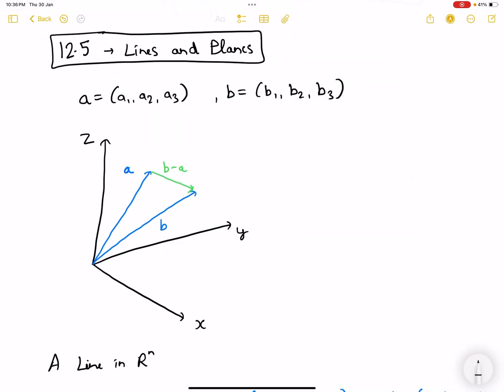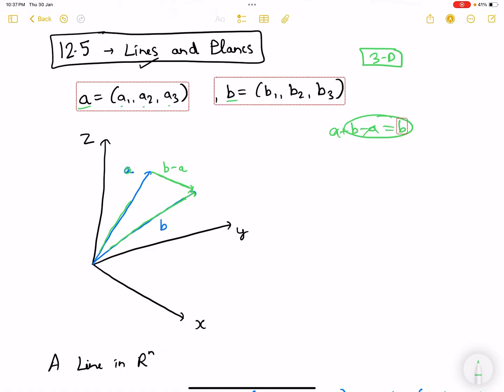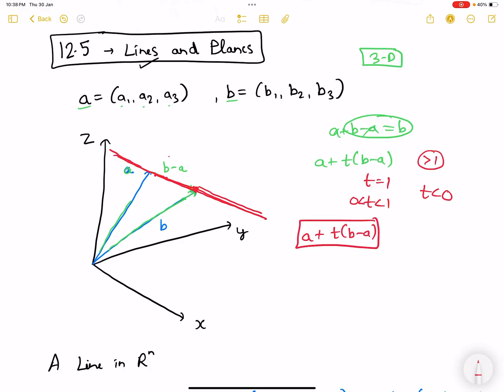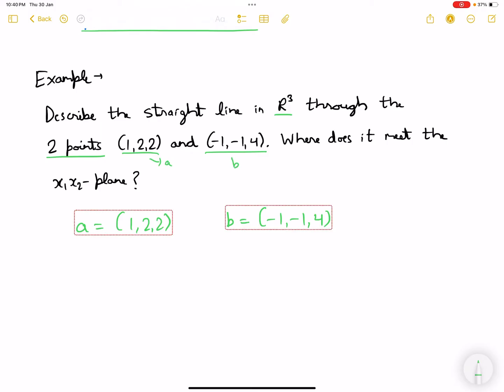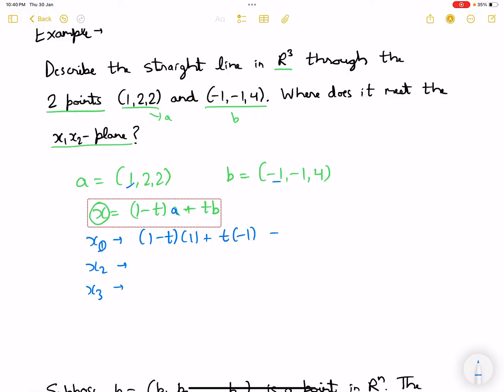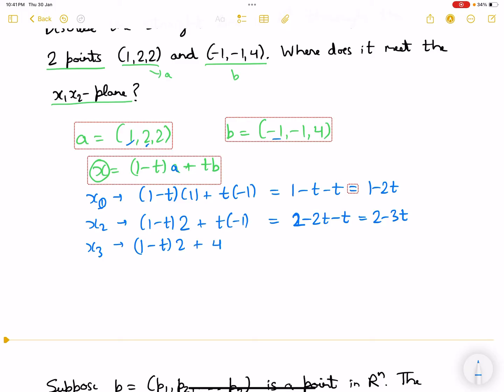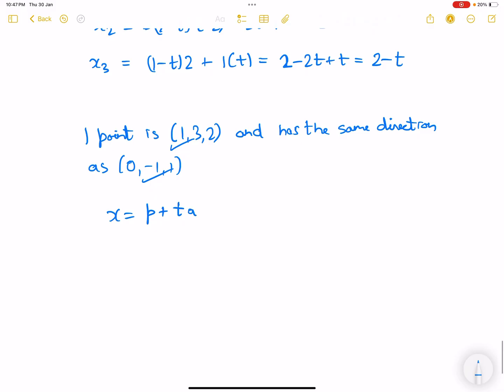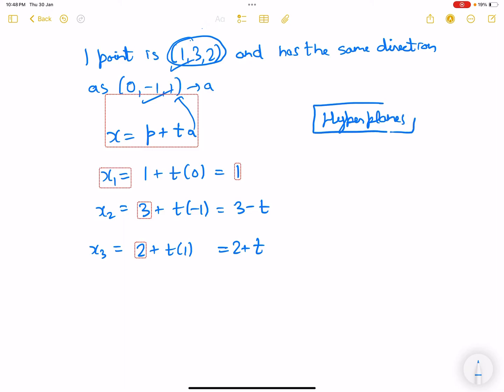Lecture-6 Lines and Planes (Chapter12, 12.5)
In this video, I have discussed how to find the equation of a line given 2 points or 1 point and the direction of the vector.